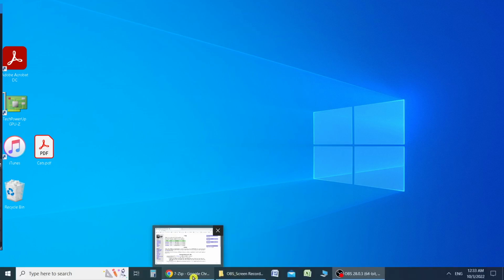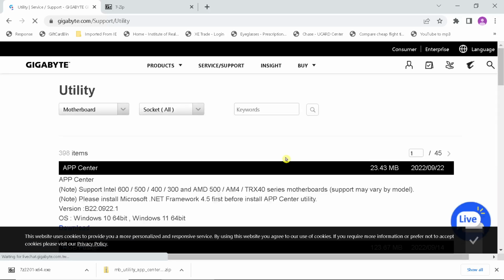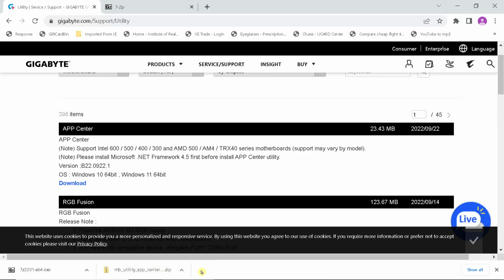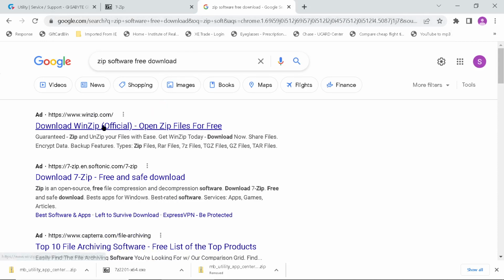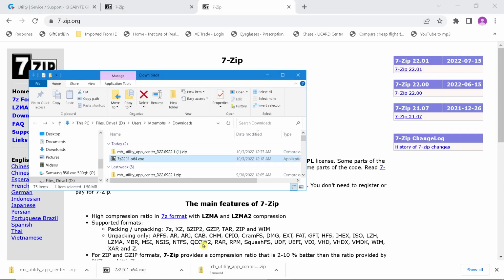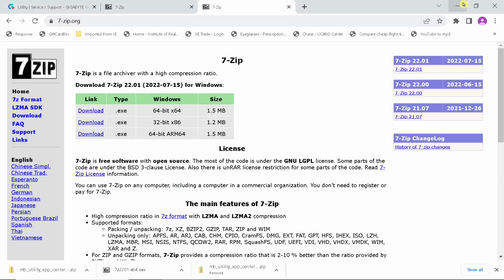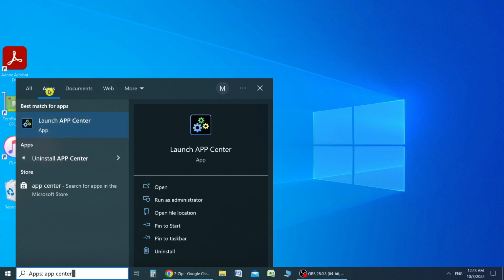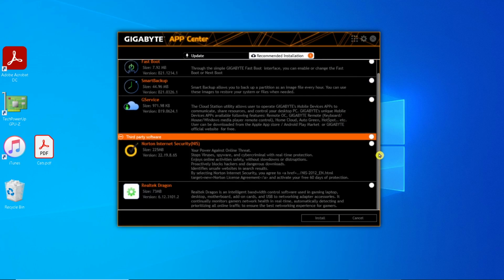App center Gigabyte install appcenter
HOW to Install and run App Center Gigabyte.